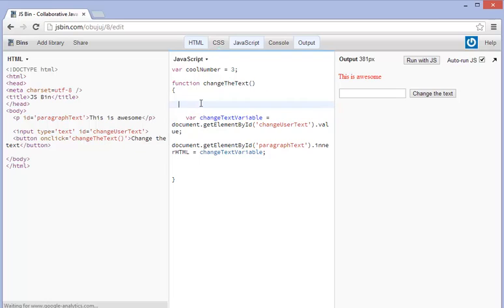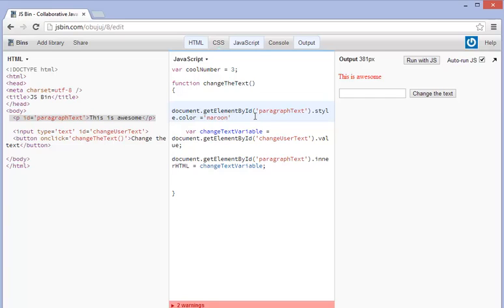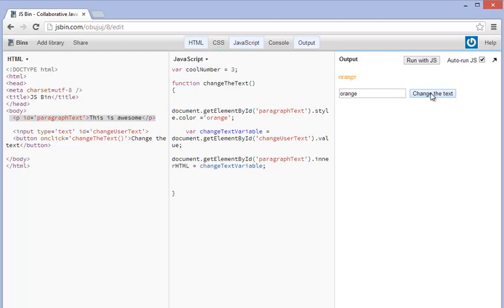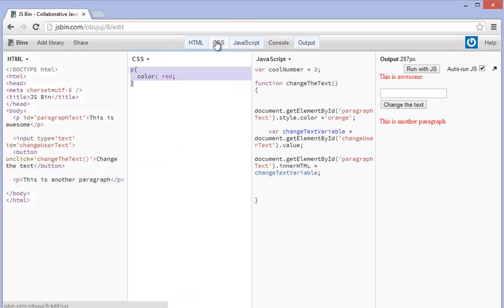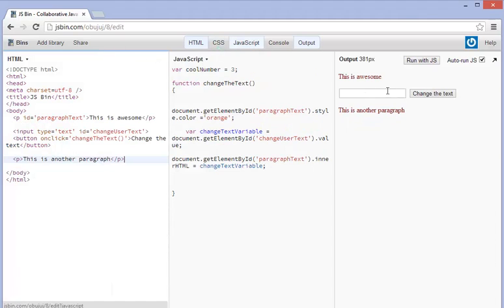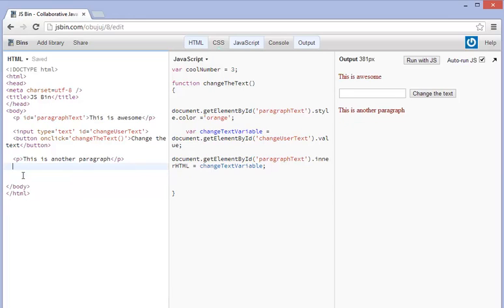17 Changing the style tags with JavaScript